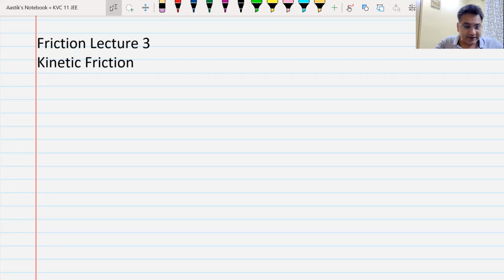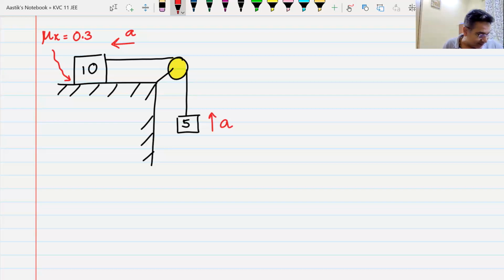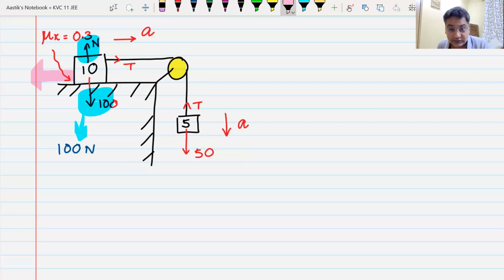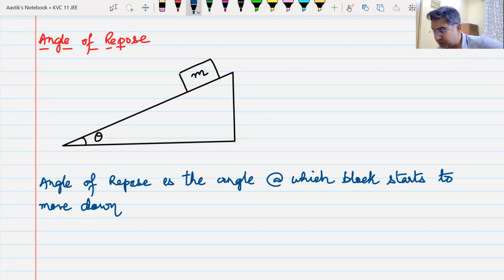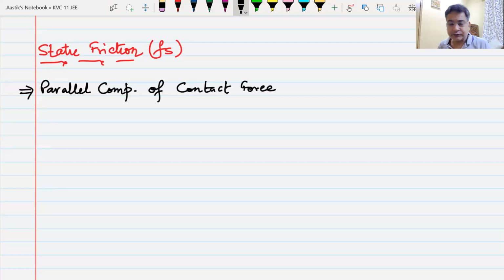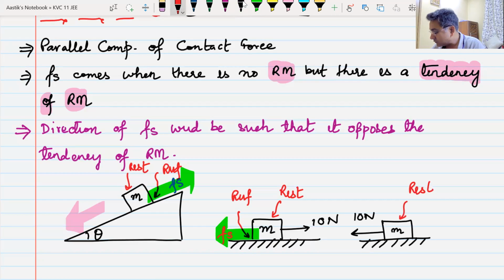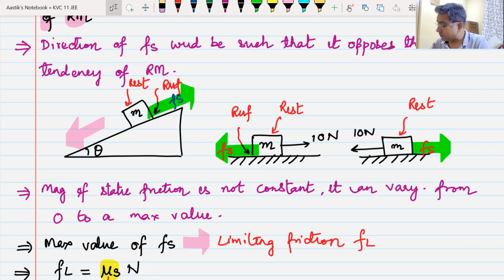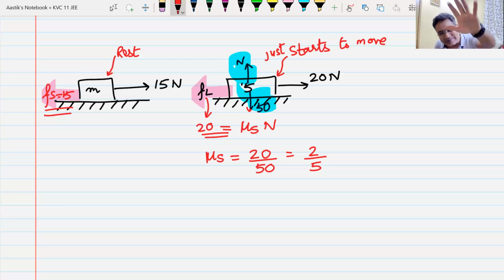Friction JEE | L3 | Static & Kinetic Friction | Angle of Repose | JEE Main 2023 | JEE Advanced 2023